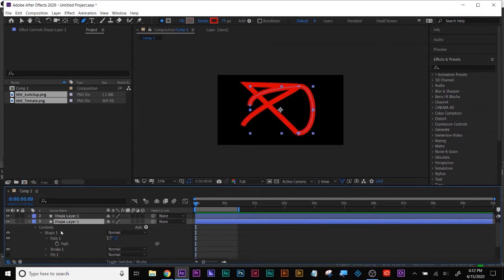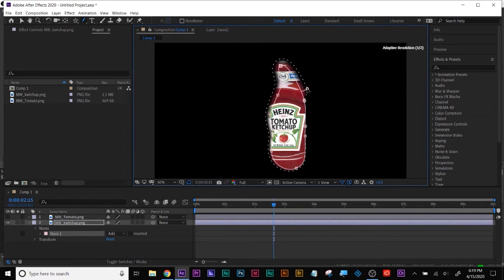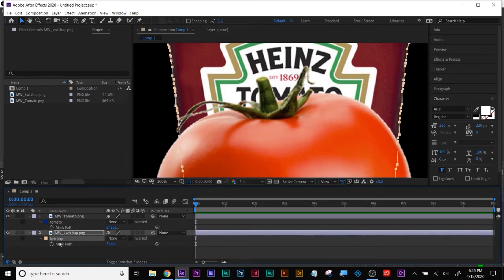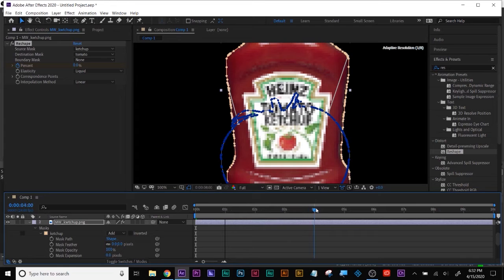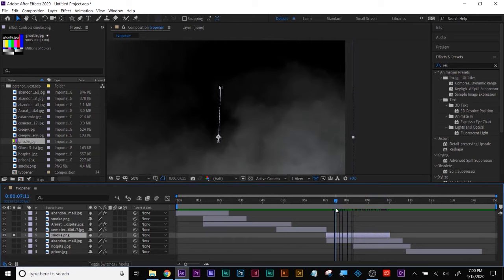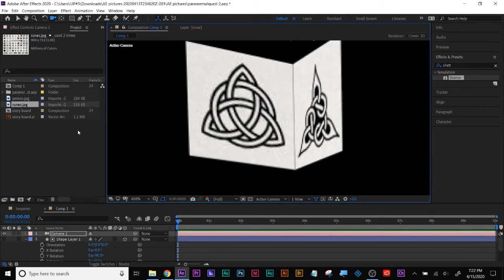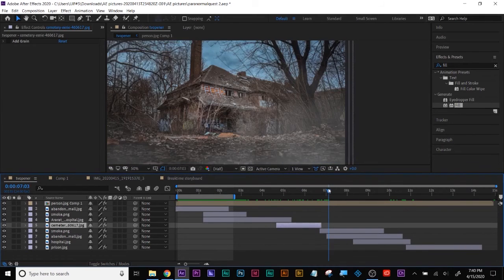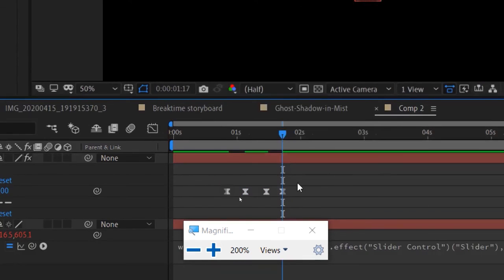Motion Design and Adobe After Effects Virtual Lecture and Lab 04152020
What we covered in Tonight's Lecture & Lab:
01. tweening recap
02. shape morphing recap - set first vertex
03. recap on masks and animating them, change the color of a mask path
04. How and when to use the Mask Feather pen tool, and the difference between that and feathering a mask
05. Morphing PNGs and layered PSD images
06. selecting a layer and auto tracing to make a mask shape of it
07.using the reshape tool, how to add and adjust correspondence points
08. hiding edits by cutting on similar color
09. using turbulent displace to animate a still image of smoke
10. add depth to your scene using occlusion and layering images, blurring edge
11. using the Shatter effect
12. creating 3D dice from images in After Effects
13. using shape layers to create alpha mattes over artwork, parenting the artwork to the shape
14. 3D enabling shapes, parenting them together, adding lights
15. using Toggle Hold Keyframes to get instant animation changes o color, images and textures
16. trimming layer in and out points
17. using a slider control on a  Null object to control when and how long a layer uses a Wiggle expression